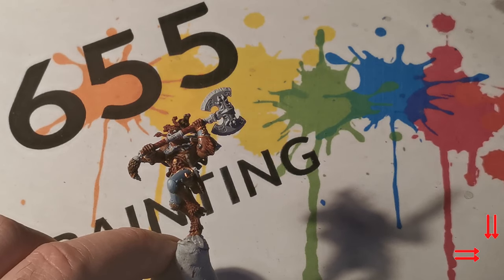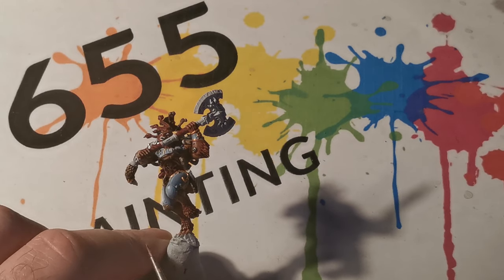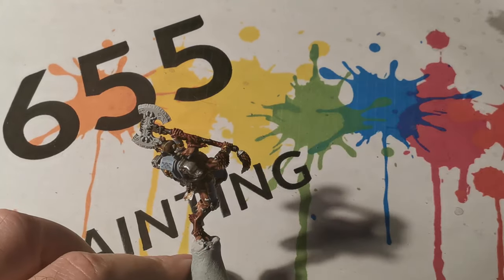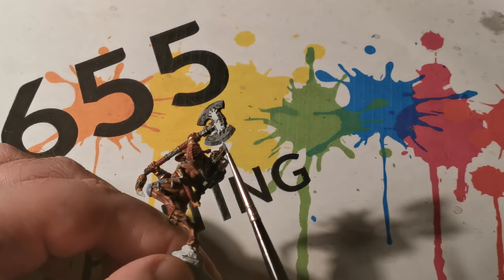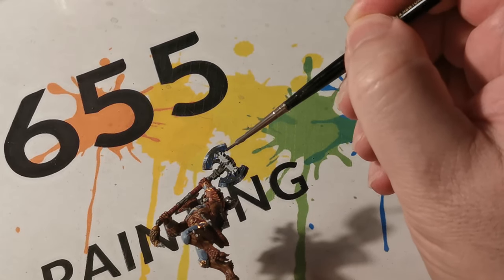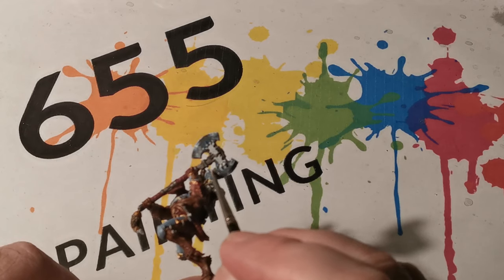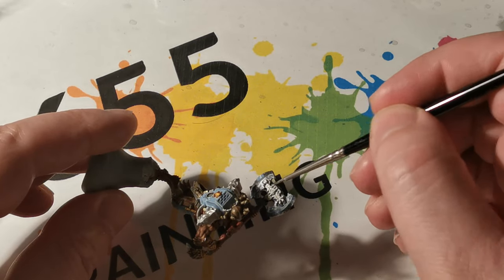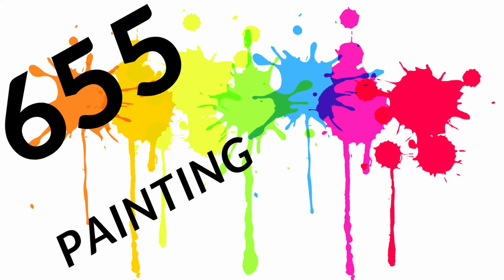how to paint a space wolf axe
Here i show how i painted my space wolf axes